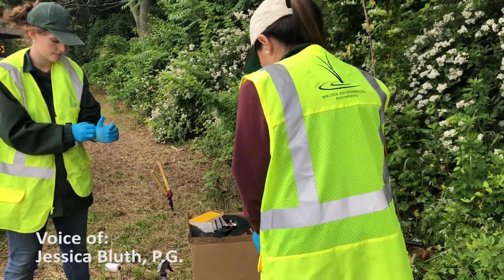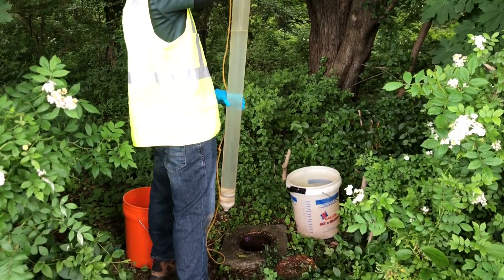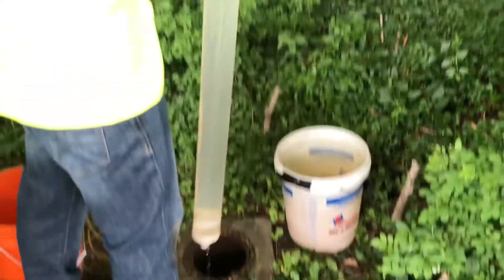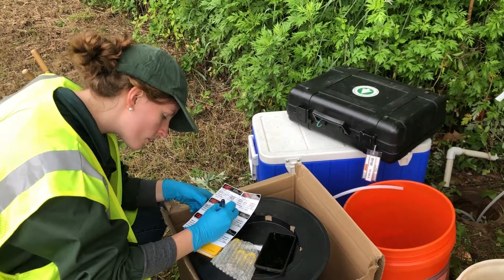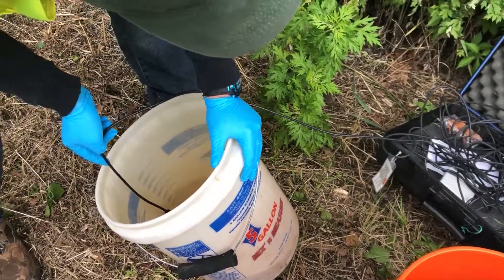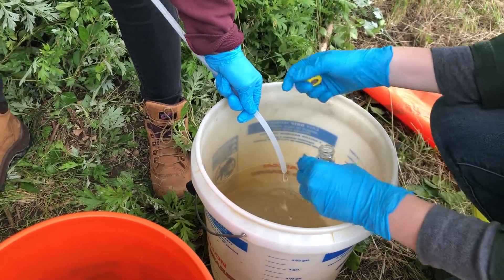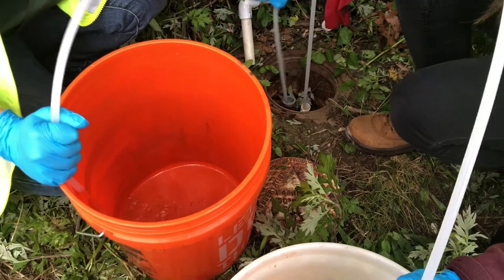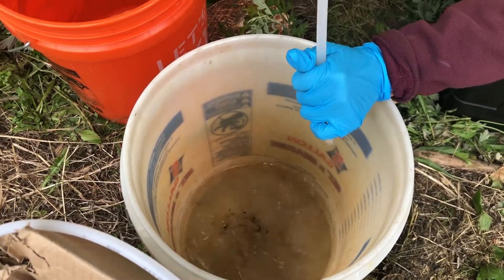Groundwater Sampling by Walden Environmental Engineering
Walden Environmental Engineering performs groundwater sampling in a variety of settings and for a variety of applications.